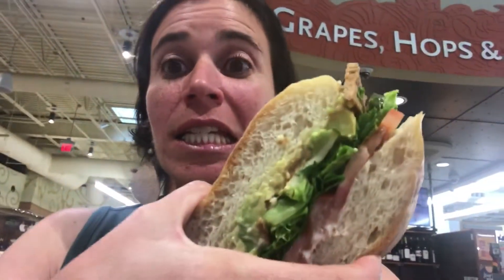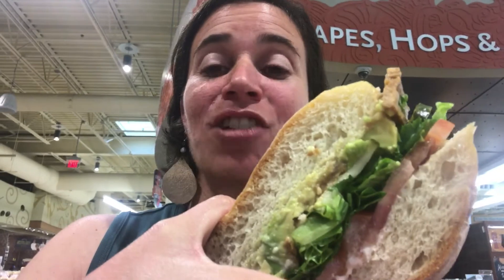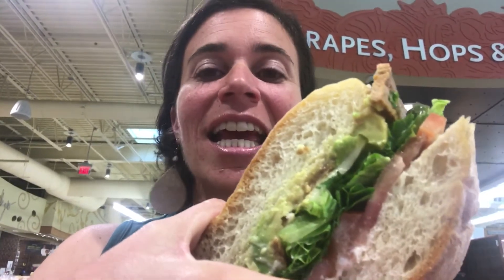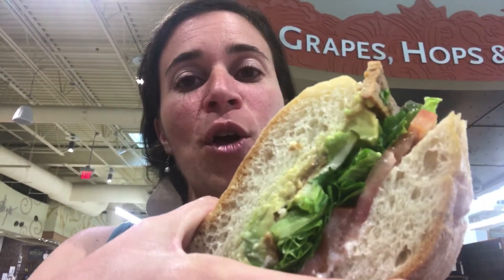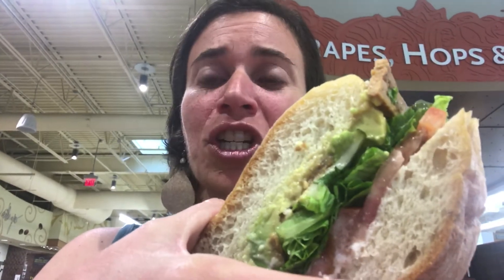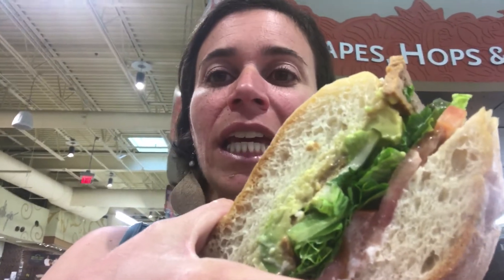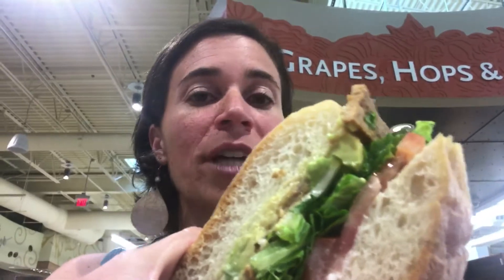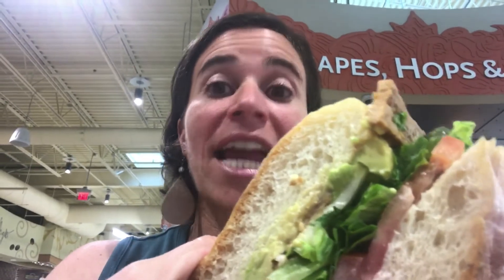TTLA Sandwich First Timer!!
Fun4FirstCoastKids.com